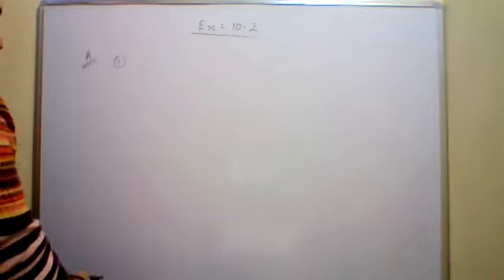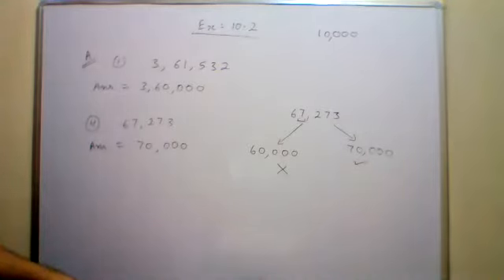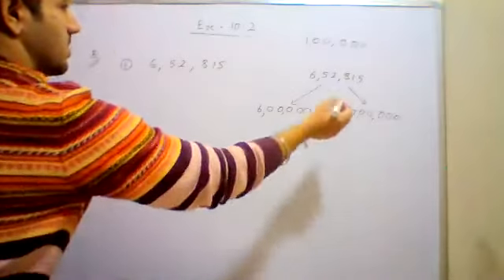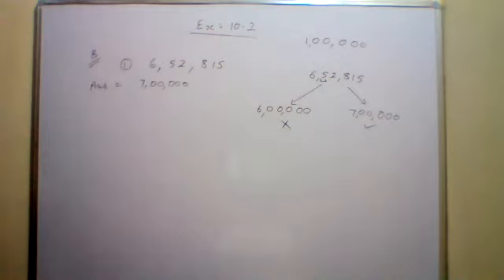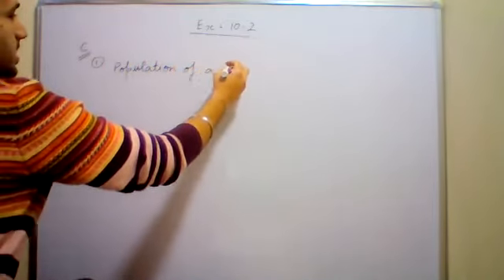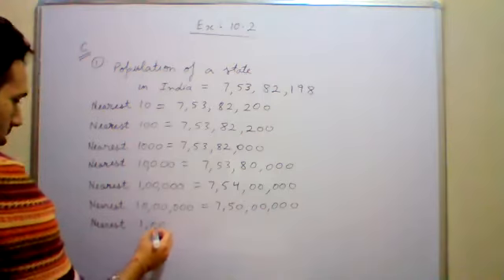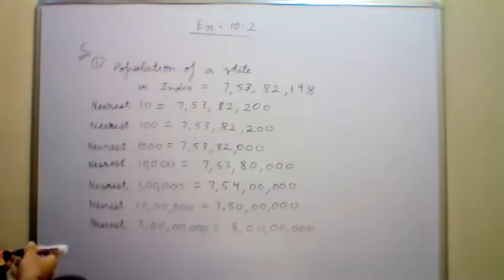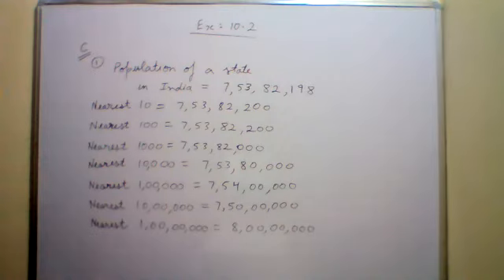Mathematics Class 5B